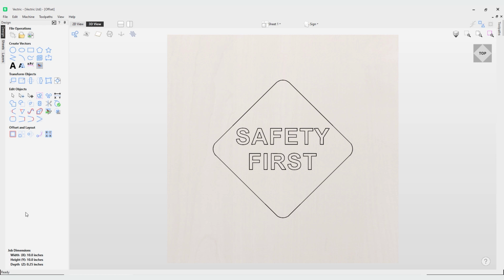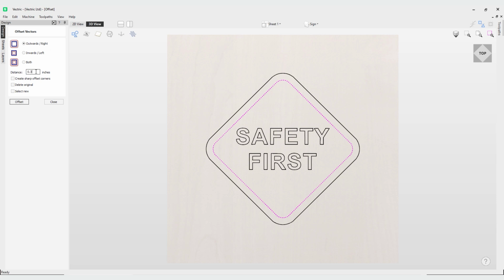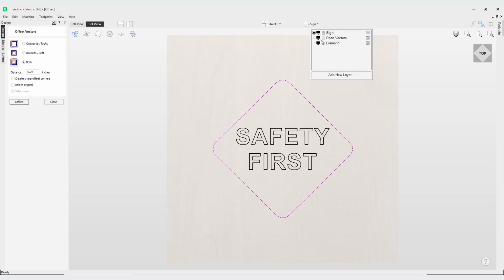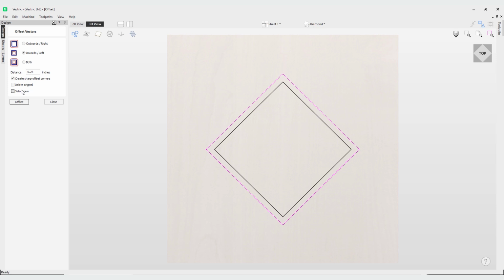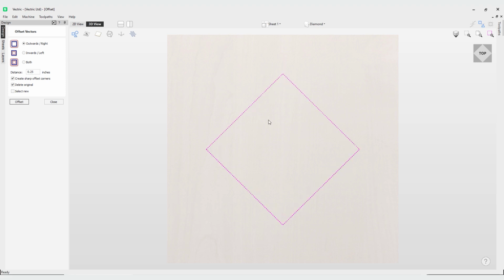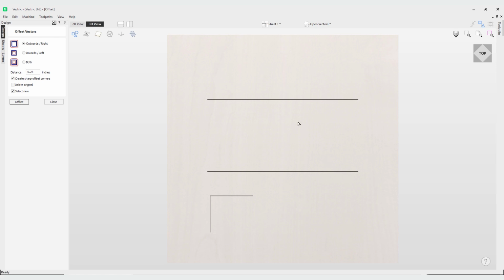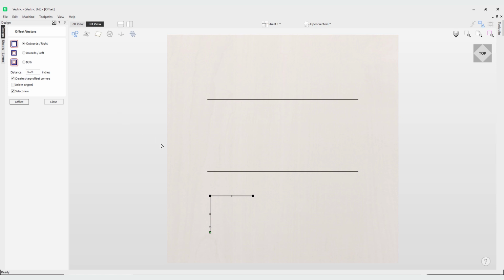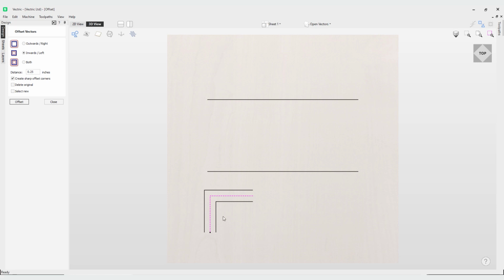How to offset vectors in Vectric software | Offset and Layout Tools | V12 Tutorials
This video demonstrates several ways to offset vectors.